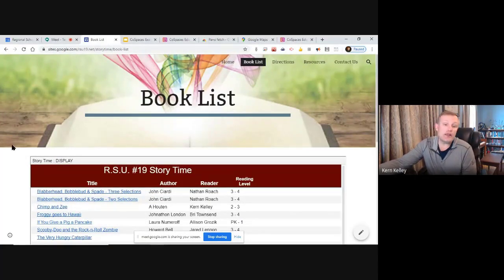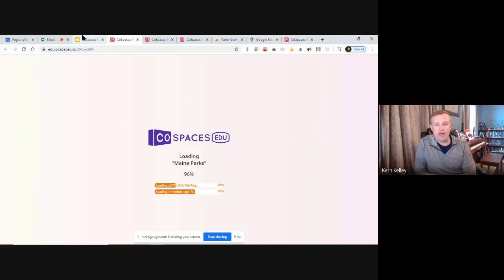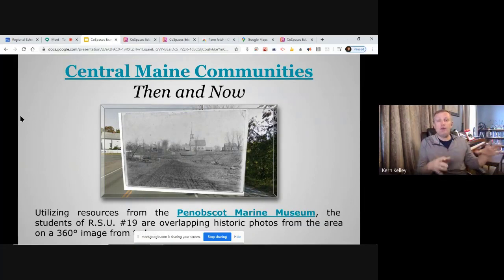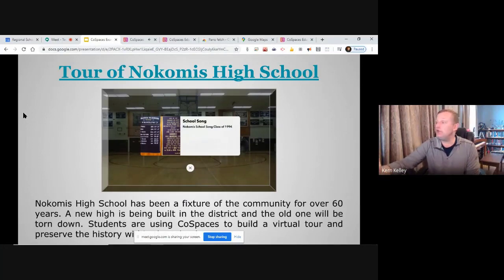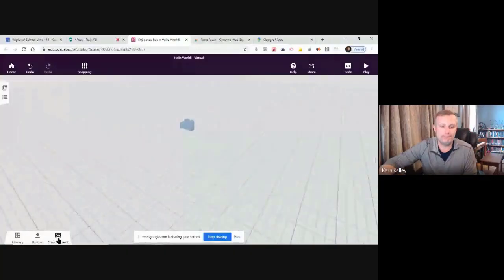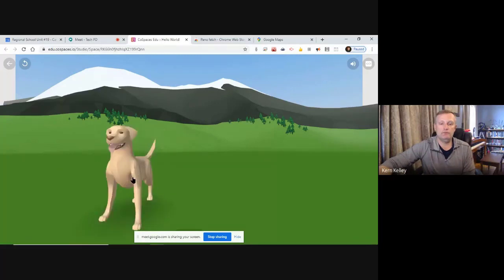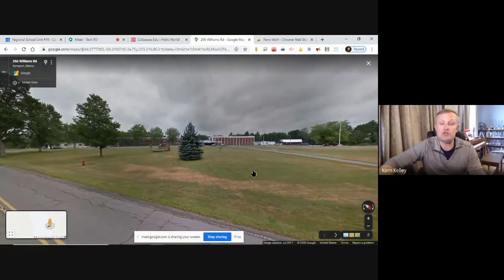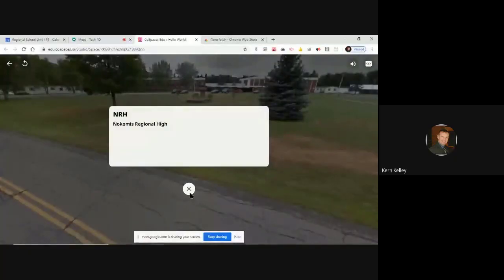CoSpaces: Virtual Reality Program - STEAM Powered PD - 037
Build Virtual and Augmented Reality Envirnoments